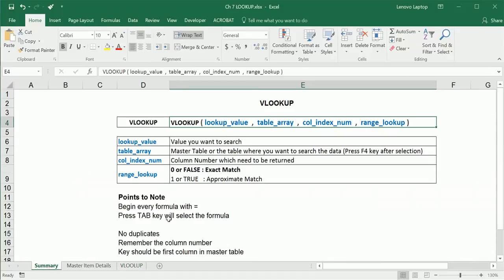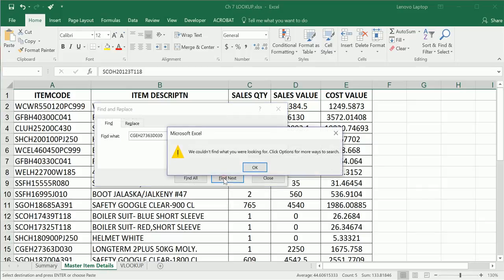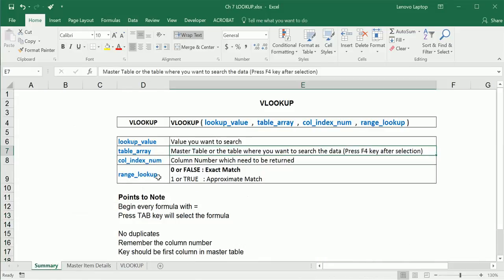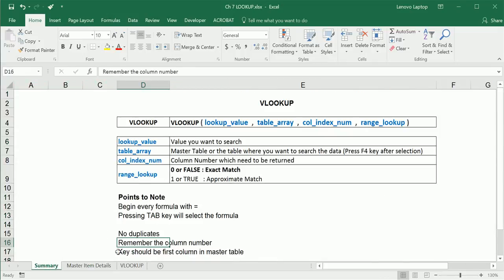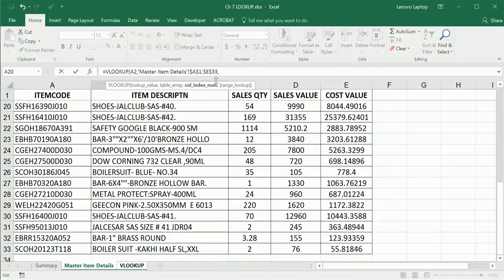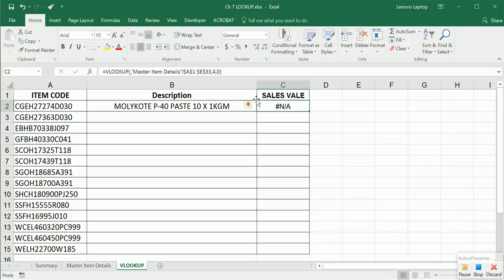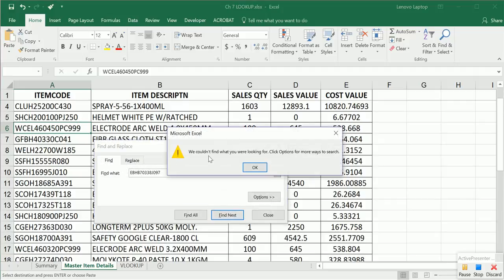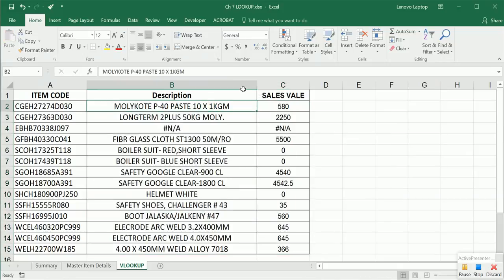Microsoft Excel - VLOOKUP